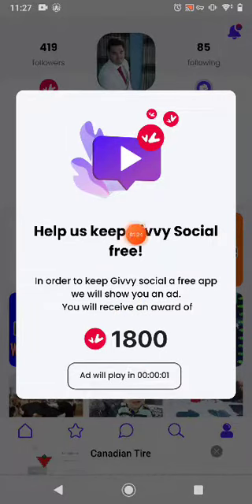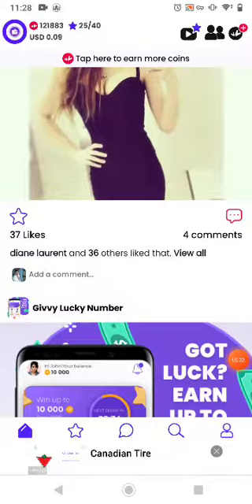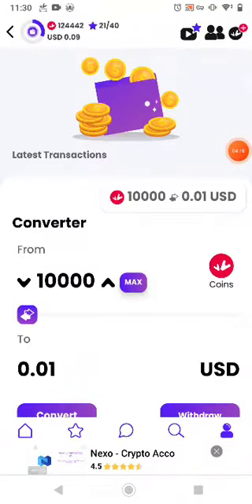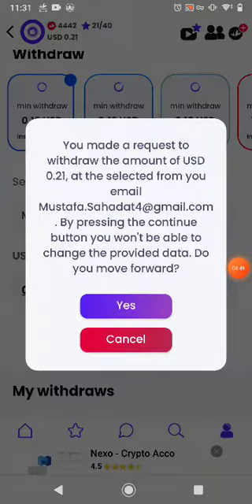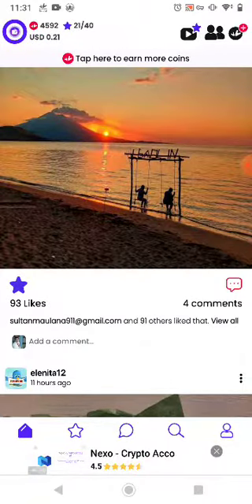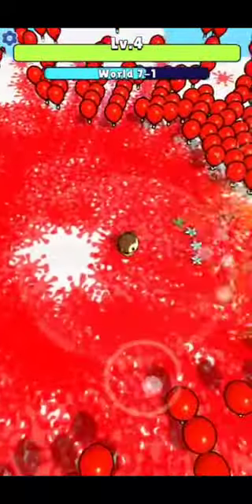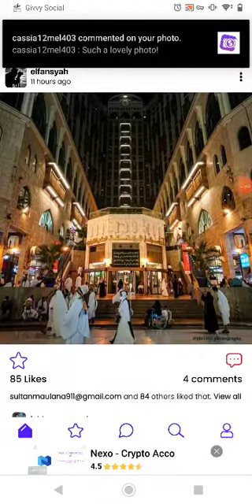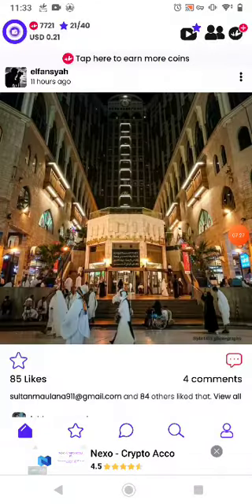Givvysocial | upload your own pictures | earn cryptocurrency | pay you instantly on coinbase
Welcome